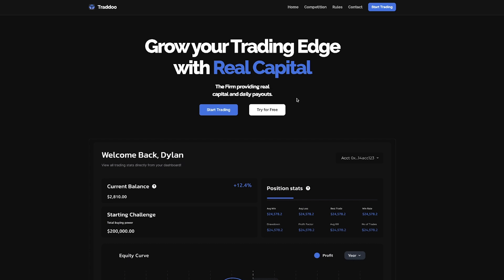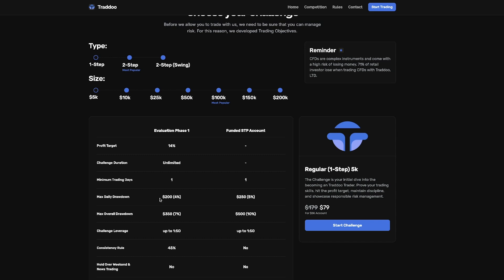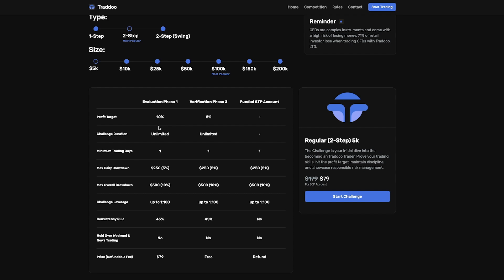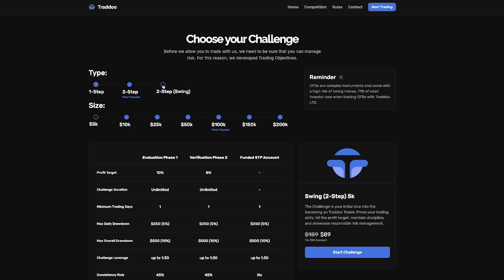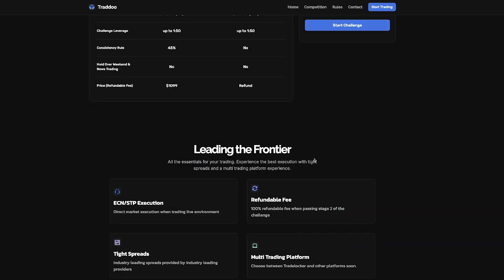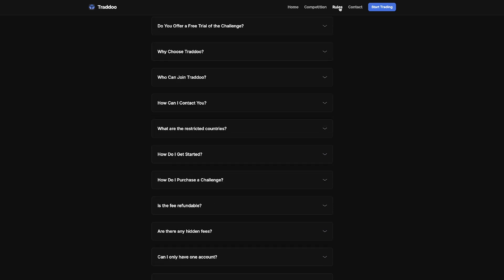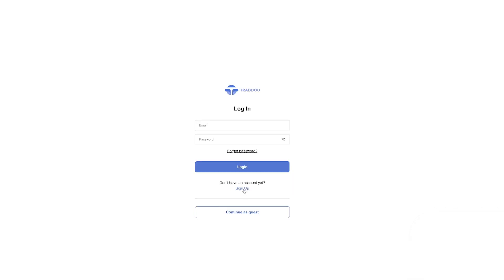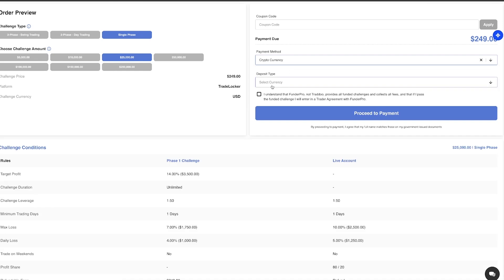Traddoo Discount Code Prop Firm Review & Discount Code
Traddoo is a growing prop trading firm that’s gaining attention in the trading community. Traddoo offers traders a unique opportunity to manage substantial capital through a structured evaluation process, but is it worth your time and investment? Let's find out!

What You’ll Learn:

- Evaluation Process: Traddoo features a two-phase evaluation challenge designed to test your trading skills under real market conditions. With profit targets and strict drawdown limits, this platform is geared towards serious traders who can demonstrate consistency and risk management.
- Account Types & Costs: Explore the two main account options, including the affordable $99 entry-level account, and how Traddoo structures its fees, including refundable evaluation fees and profit splits ranging from 75% to 80%.
- Trading Instruments & Platforms: Traddoo provides access to over 100 trading instruments, including Forex, commodities, indices, and cryptocurrencies, all traded through the robust MetaTrader 4 and 5 platforms. Leverage is capped at 1:30, balancing risk and opportunity.
- Customer Support & Community: Learn about Traddoo’s strong community support, available 24/7 through live chat, email, and Discord. I’ll also discuss their commitment to trader education and the supportive environment they foster.
- Pros & Cons: I’ll weigh the benefits, such as flexible trading strategies and a strong referral program, against the drawbacks, including limited educational resources and the absence of weekend trading.

Whether you're a seasoned trader or just getting started, this review will help you determine if Traddoo is the right prop trading firm for your needs.